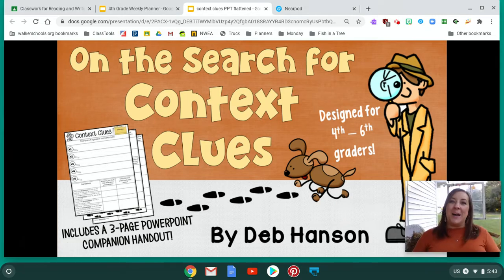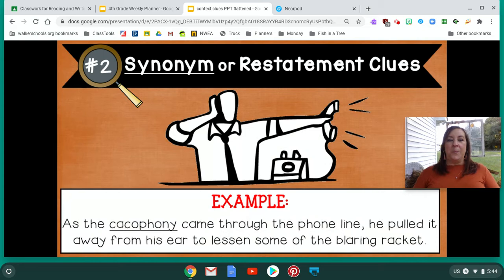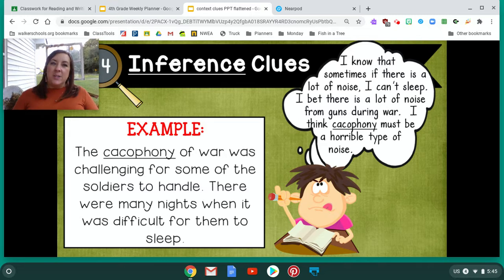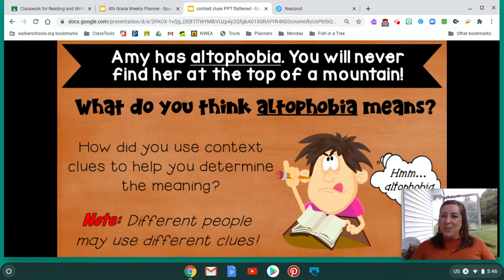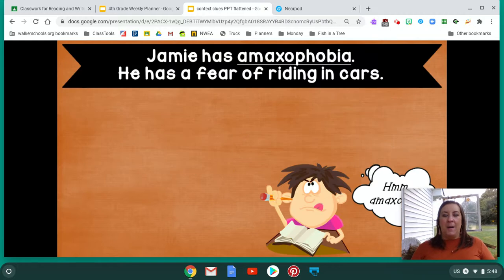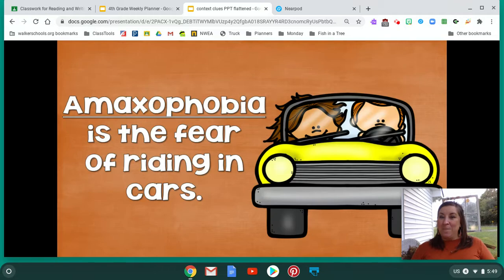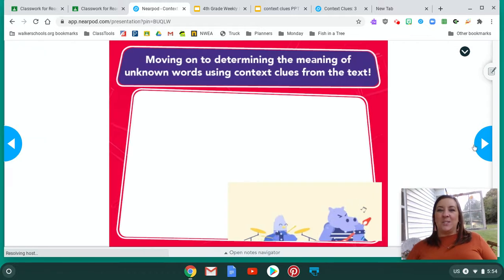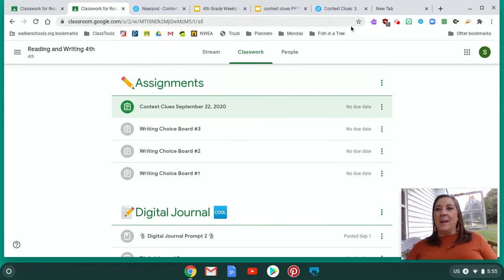Context Clues Mini Lesson and Nearpod Directions